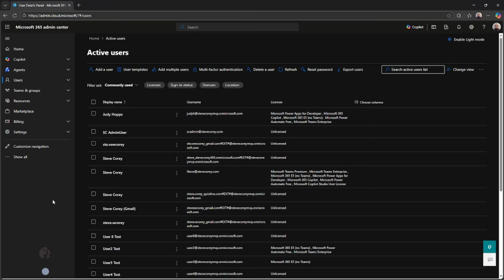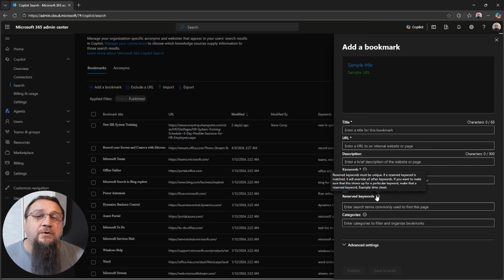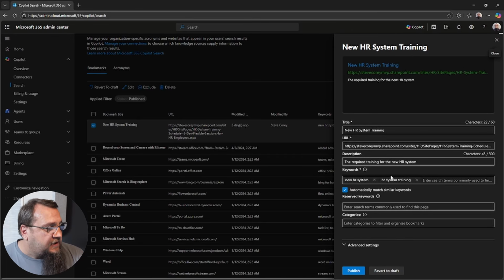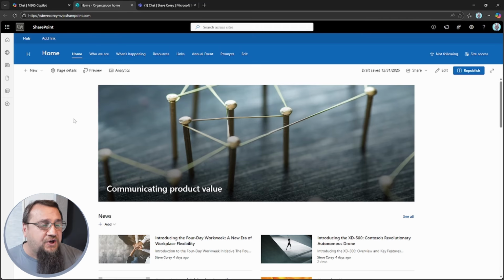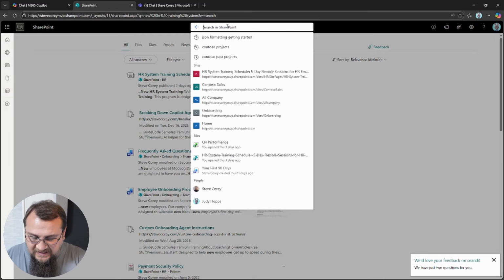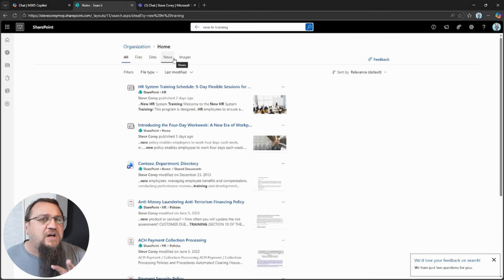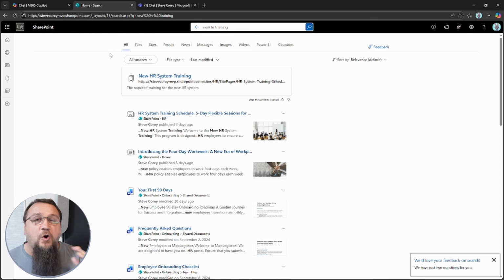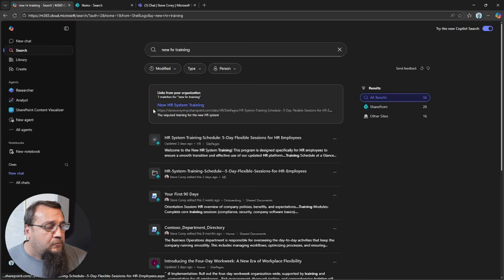Everything You Need To Know About The New M365 Bookmarks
The feature in Microsoft 365 was removed, upgraded, and now returned to us.

⌚ Timestamps
00:00 - Start
00:17 - What did Bookmarks previously do?
03:51 - Testing Your Bookmarks
04:10 - Testing in SharePoint
05:58 - Testing in Copilot

About this video:
This video explains what happened to Bookmarks, how they've changed, and how to set them up. Microsoft Search used to have bookmarks, and they're new and improved now.